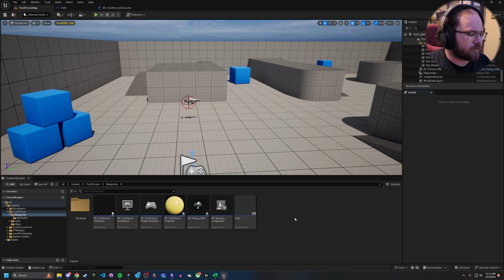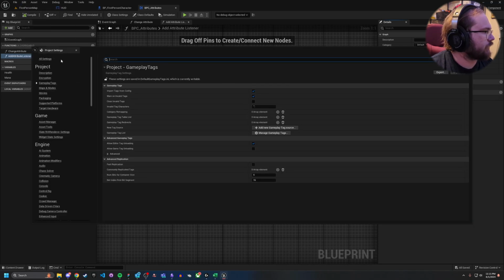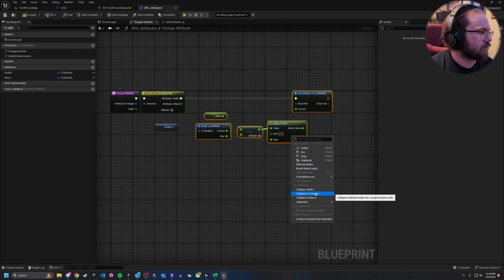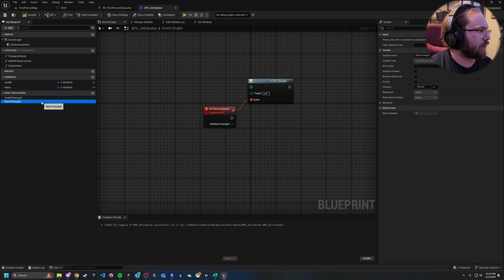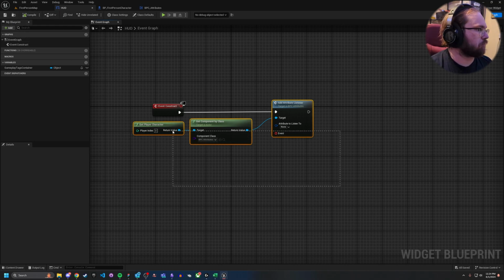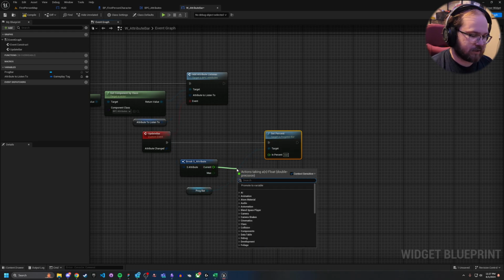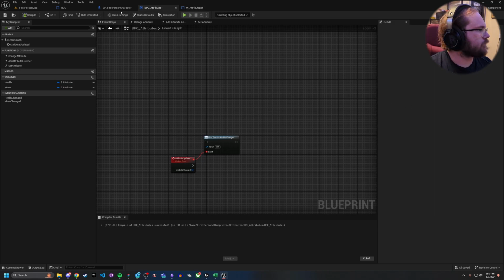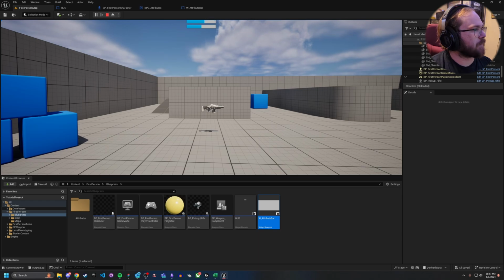Unreal Engine 5 Best Practices Tutorial: UI using Attributes and Delegates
Using attributes and event dispatchers we are building optimized UI.

00:00 Explanation
01:30 Setup Attributes
09:30 Setup Dispatchers
13:00 HUD Setup
14:30 Progress bar creation
17:40 Ignore me here
18:00 Add Bars to HUD
20:30 Get attribute by tag